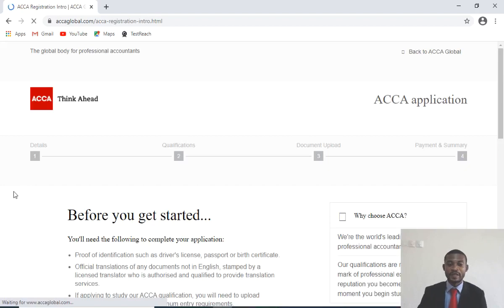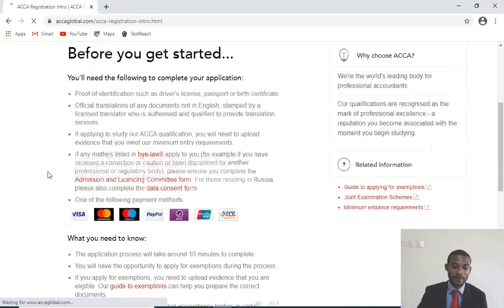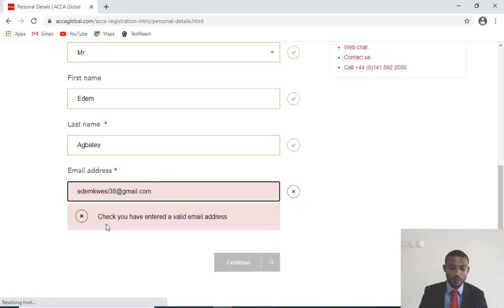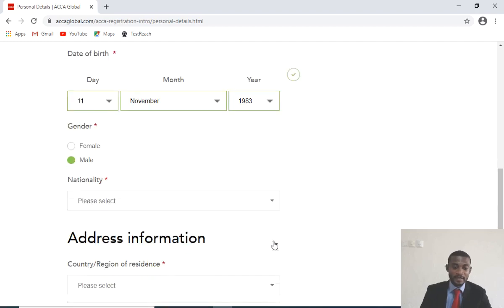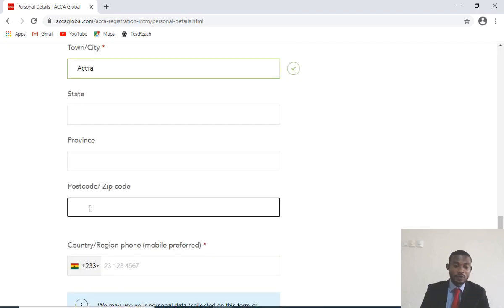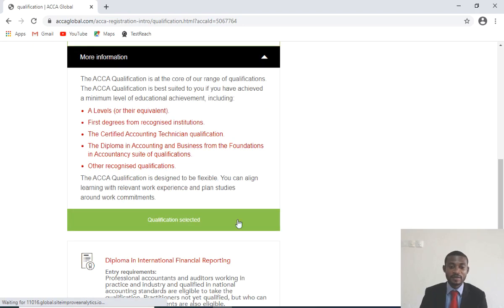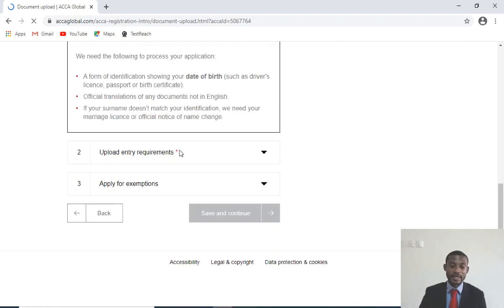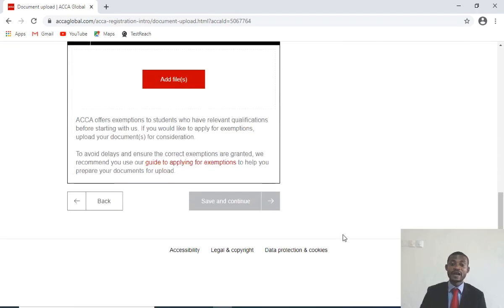08 acca qualification how to apply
This is a free video from our complete ACCA tuition videos.